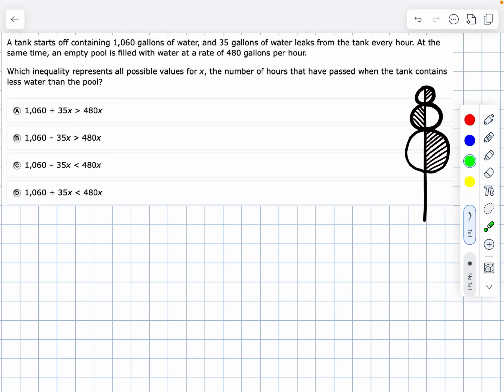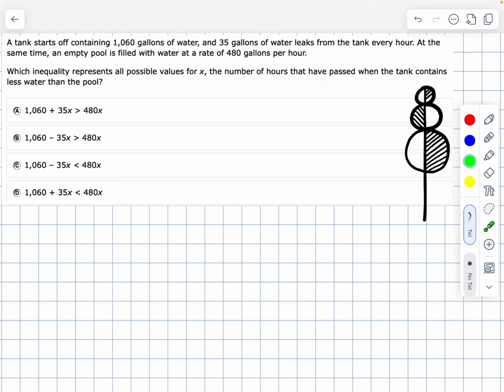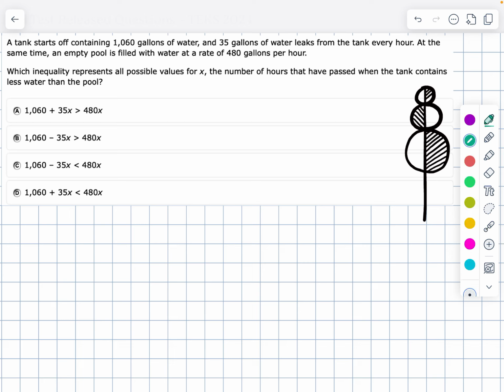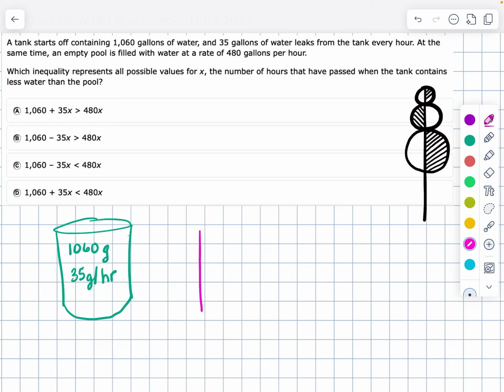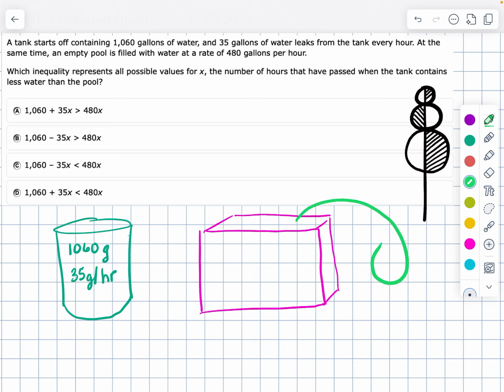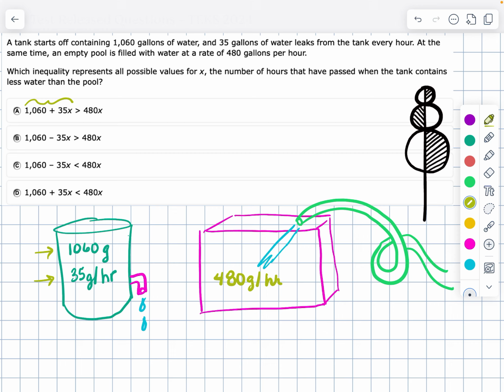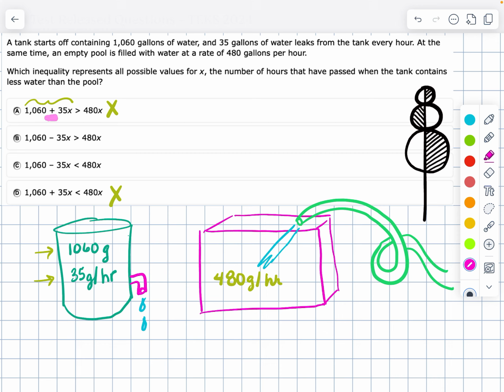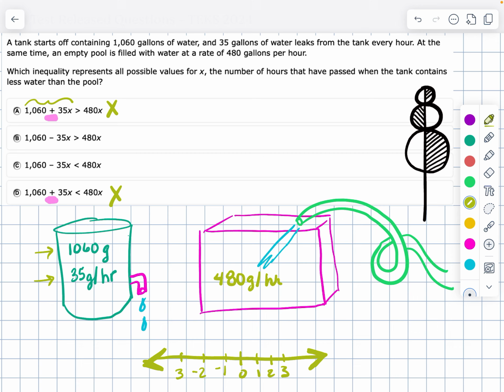Which inequality represents ... the number of hours that have passed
A tank starts off containing 1,060 gallons of water, and 35 gallons of water leaks from the tank every hour. At the same time, an empty pool is filled with water at a rate of 480 gallons per hour.  Which inequality represents all possible values for x, the number of hours that have passed when he tank contains less water than the pool?

🧰Understand inequality signs.

🎯Use a number line to help you understand less than and greater than.

🎨Draw a picture if it helps bring clarity to the question being asked.

TEKS STANDARD 8.2.8.A